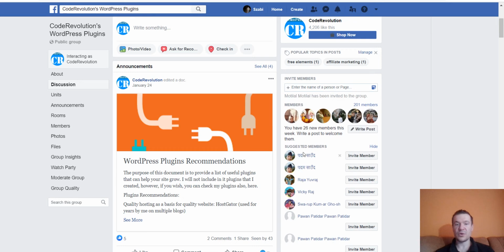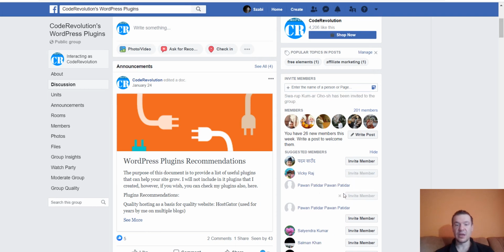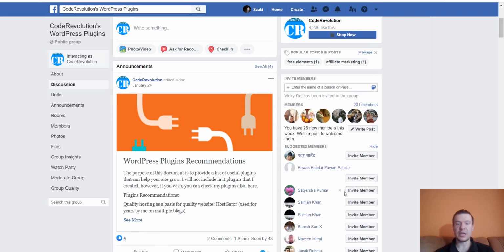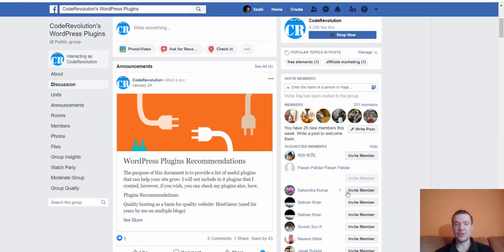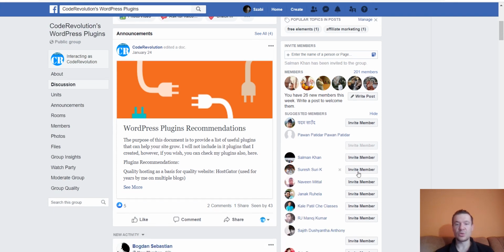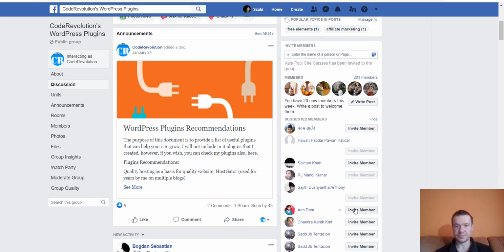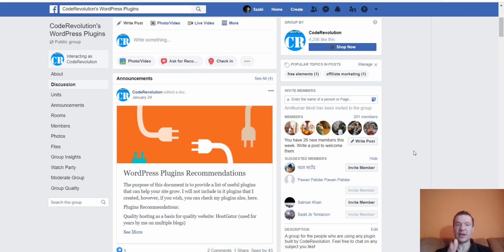[Method] Use this trick and learn how to grow a Facebook group in 2021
This method will show you how you can grow a new Facebook group in 2021!

🤔 ABOUT THIS VIDEO 👇
If you discover how to grow a Facebook group correctly, your earning potential is limitless.  There’s a reason that over 1 billion people use Facebook groups. Facebook has taken notice of how meaningful and useful groups are, and have introduced new features for group creators that have changed the game. Even small groups can have huge impacts on a business.
You may still be wondering if it’s even worth the time and effort to learn how to grow a Facebook group?
Hell YES, it is.  And let me show you how you can grow your Facebook group using a little trick presented in this video.

▶ GEAR I USE IN MY VIDEOS 👇
Microphone: Samson Go Mic (Great quality, Budget price):

To your success,
Szabi - CodeRevolution.